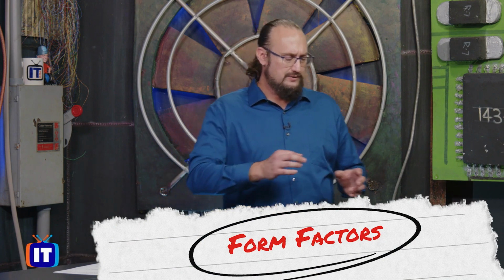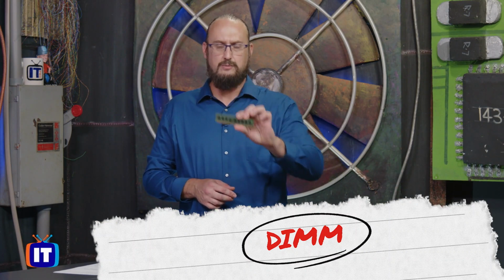21. Random-access Memory